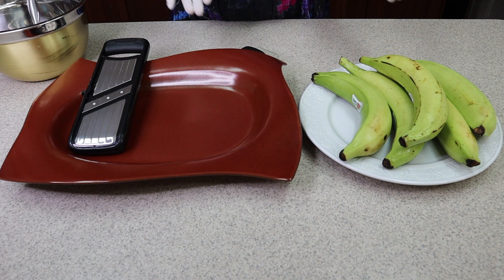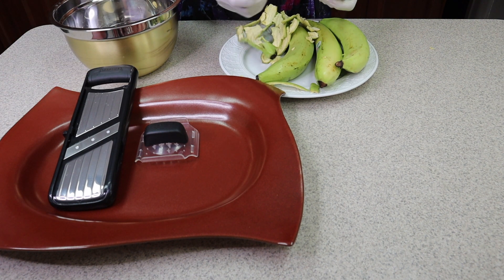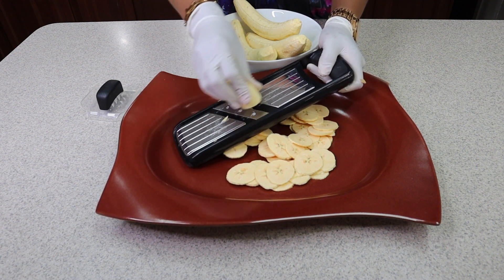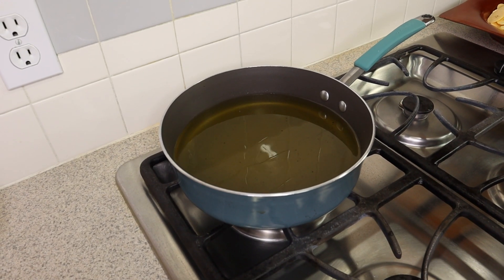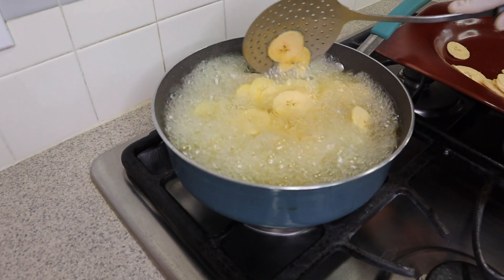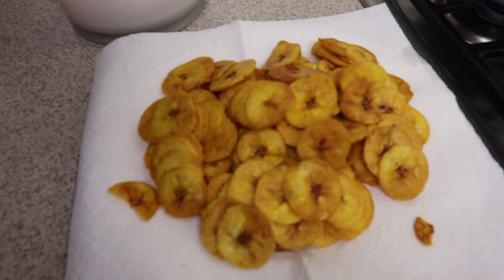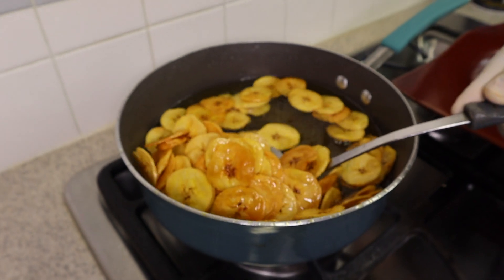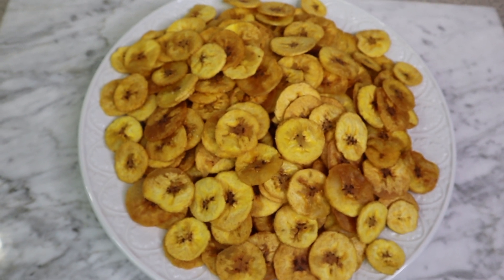How To Make Perfect Crispy Plantain Chips At Home!!!!!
In today's video, I will be sharing with you my homemade crispy plantain chips.